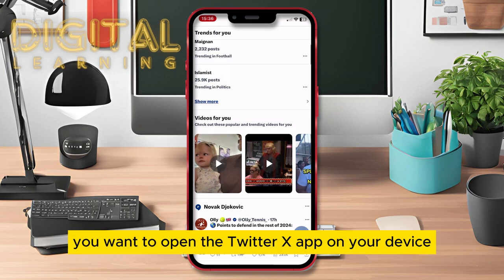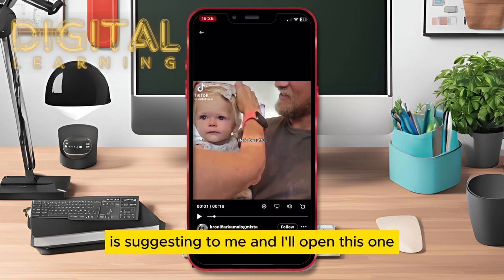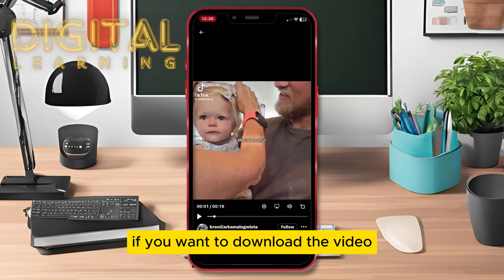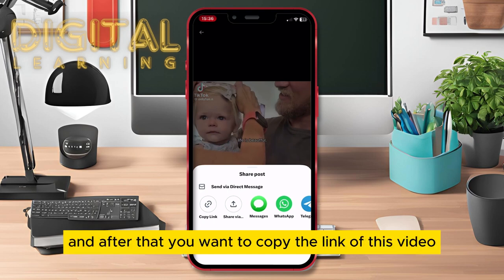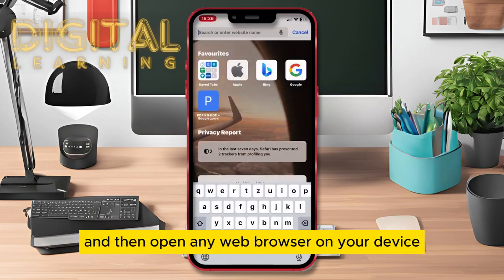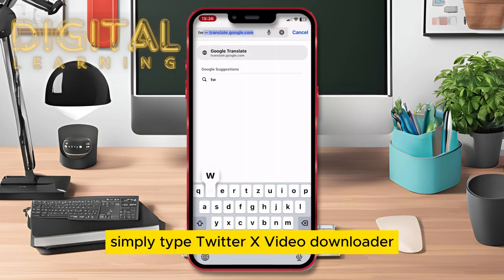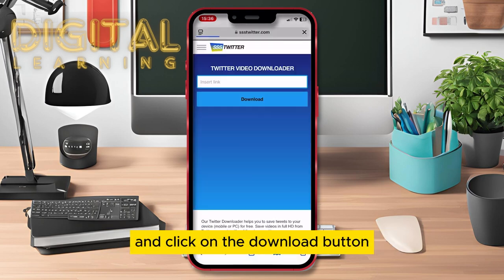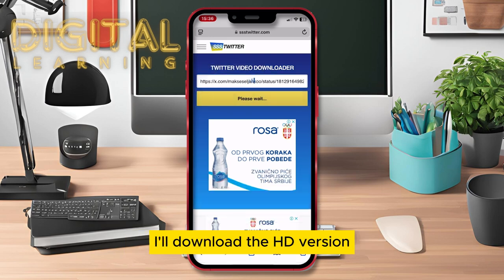How to Download Twitter [X] Videos To Gallery (EASY)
Did you find an amazing video on Twitter (X) and want to save it for later? In this video, I’ll show you step-by-step how to easily download Twitter (X) videos directly to your iPhone or Android device’s gallery. Whether you’re looking to keep travel clips, funny moments, or any video for offline viewing, just follow my simple guide!